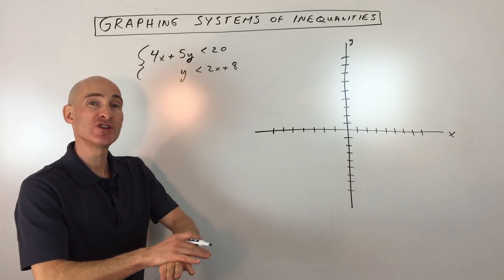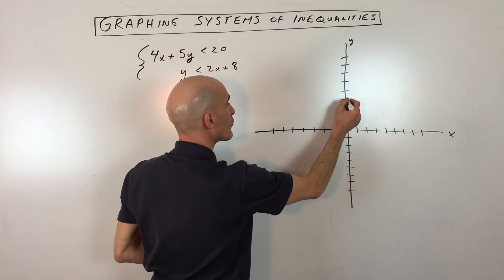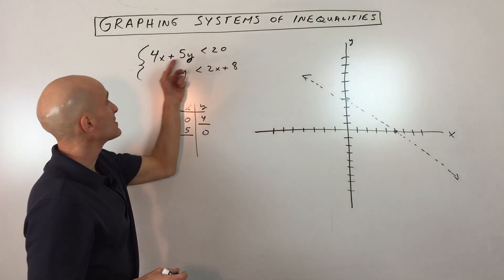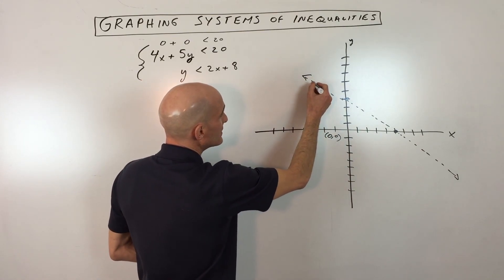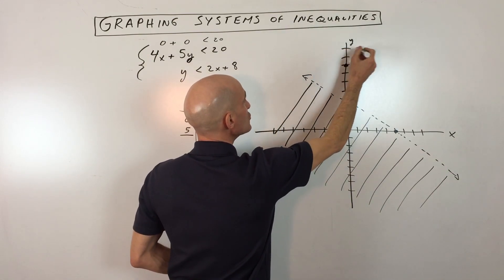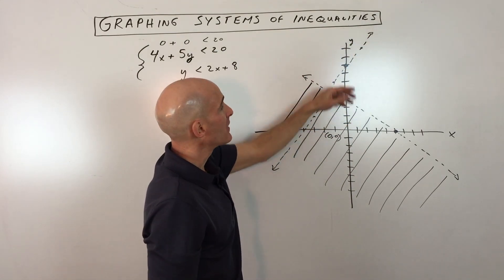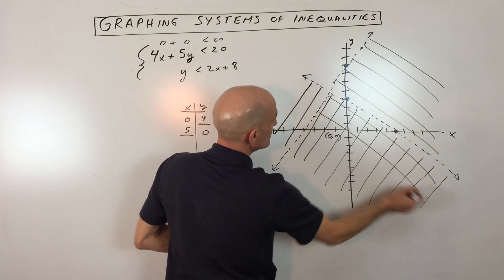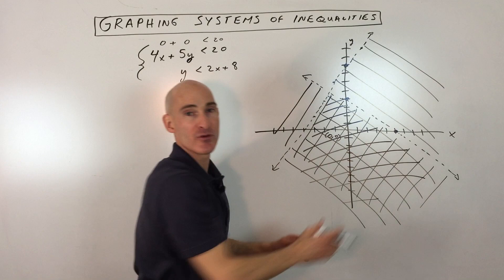Graphing Systems of Inequalities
Learn how to graph systems of inequalities using two different methods in this free math tutorial by Mario's Math Tutoring.

Timestamps:
00:00 Intro
0:14 What is the Solution of a System of Linear Inequalities
0:17 Graphing 4x + 5y less than 20 by Finding Intercepts
1:08 How to Use a Test Point to Determine What Side of the Plane to Shade
1:39 Tip For Shading
1:59 Graphing y less than 2x + 8
2:31 Tip for Shading When the Line is in Slope Intercept Form
3:15 Identifying Solution Set